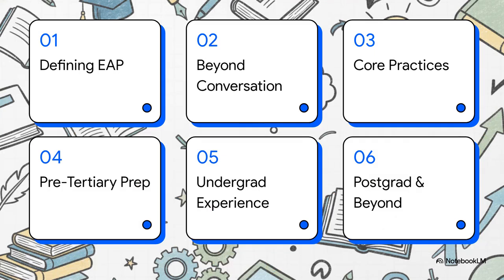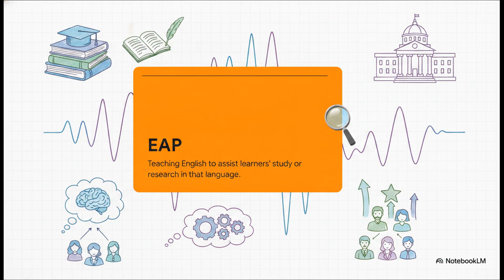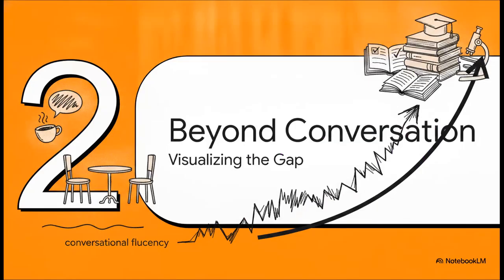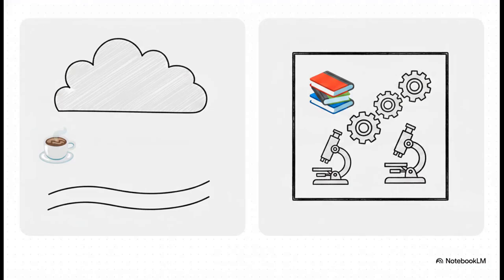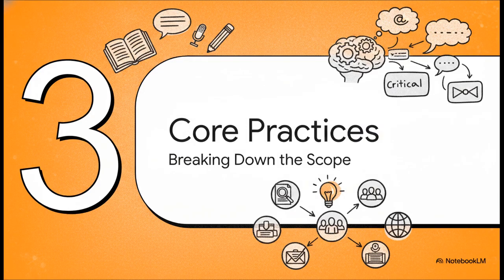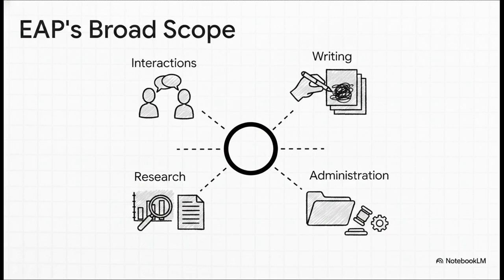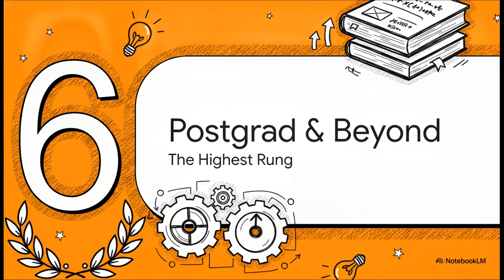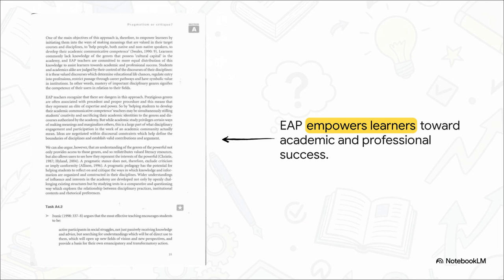Unlocking EAP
Lesson 1: What is English for Academic Purposes?
Define EAP for learners, explaining how it covers communicative practices across pre-tertiary, undergraduate, and postgraduate levels.